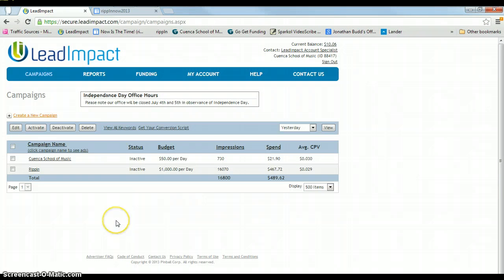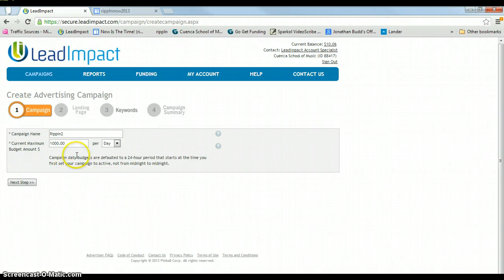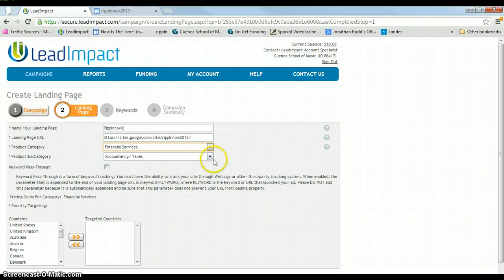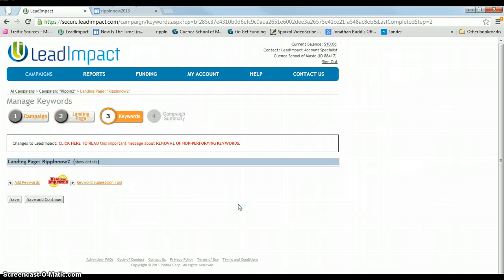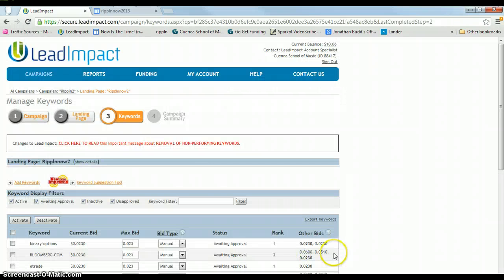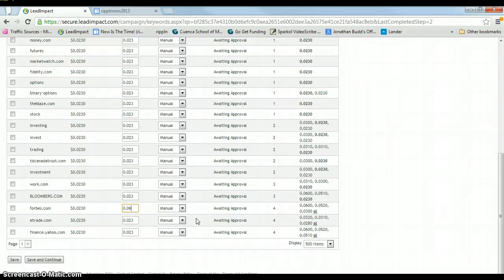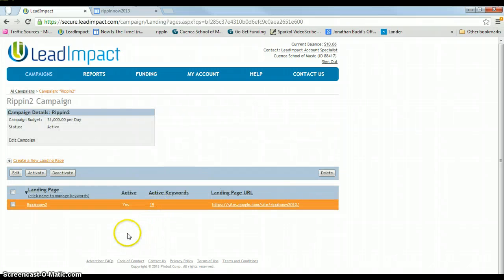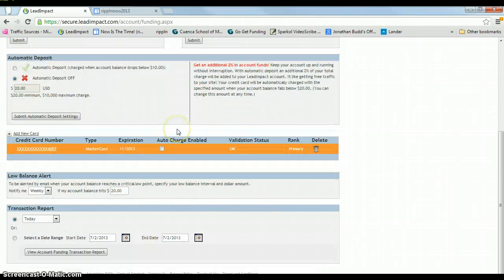Lead Generator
Setting up the Lead Generator